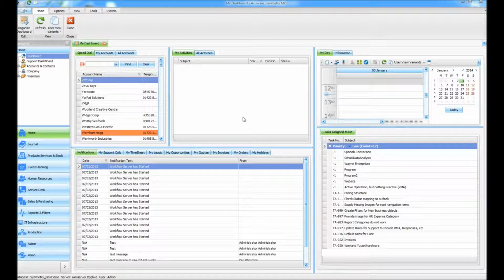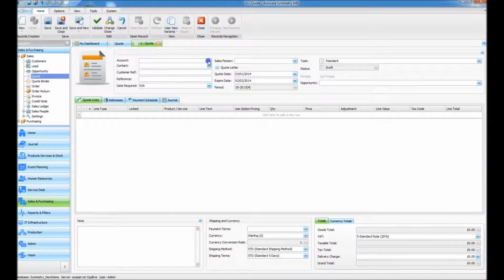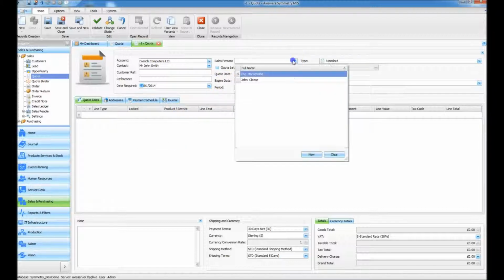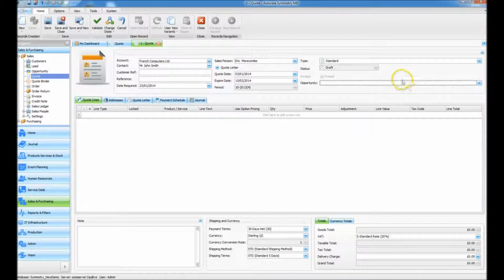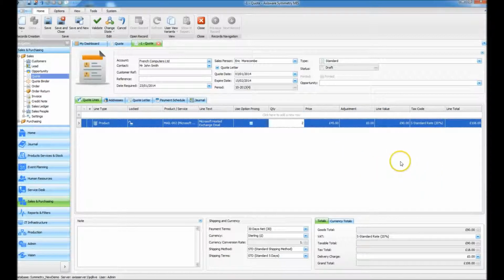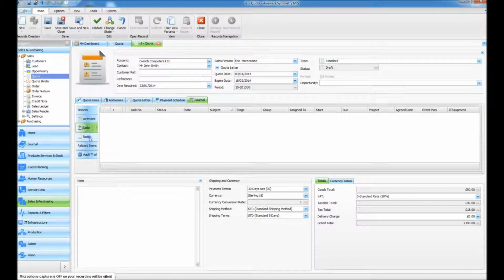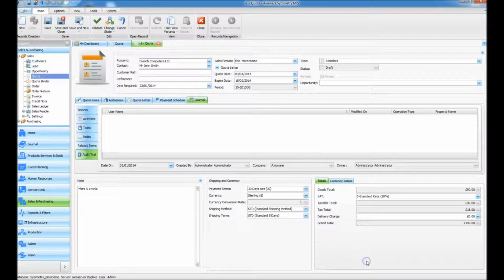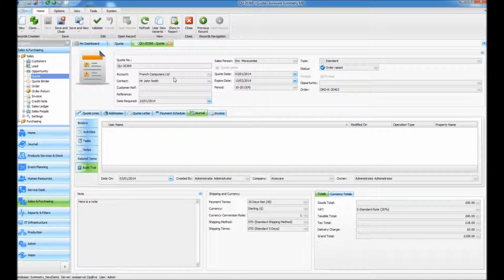Symmetry- Creating a Quote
Learn how to create a quote in the sales and purchasing area of Symmetry.

It is best to watch this video in HD to make out field names, buttons etc.